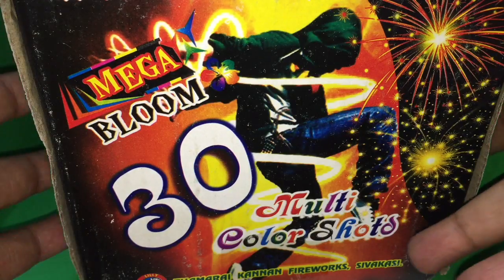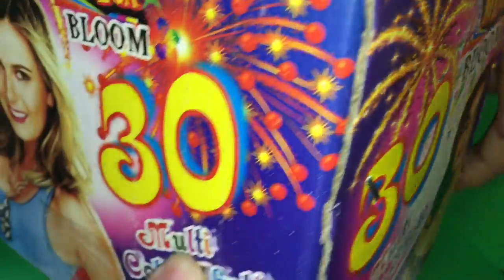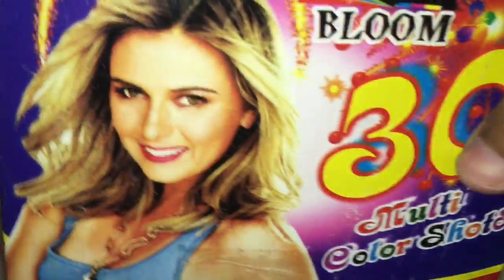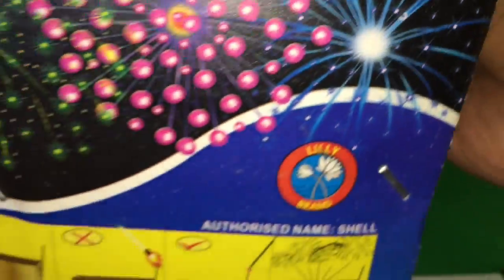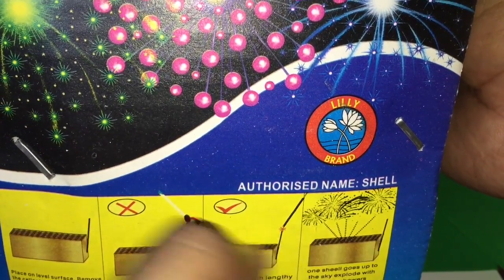30 Shot Firecrackers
This 30 Shot Firecrackers give 30 shooting firecrackers which once they get going can be quite fun. It costs Rs 600 around $10.